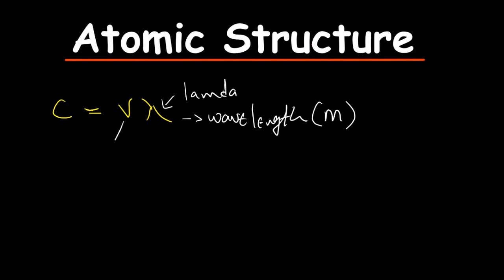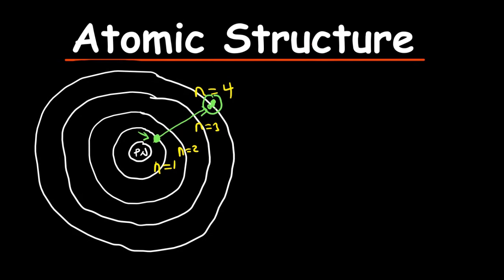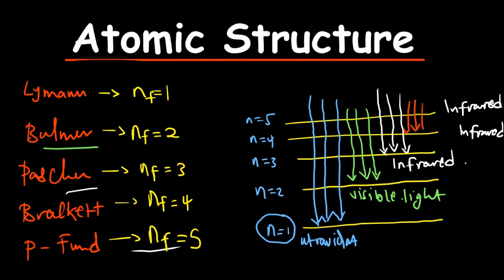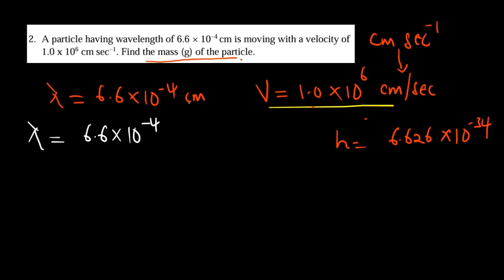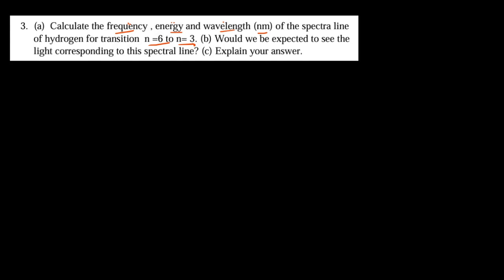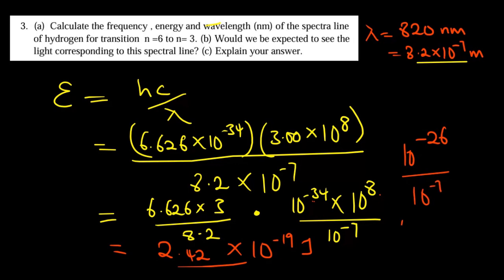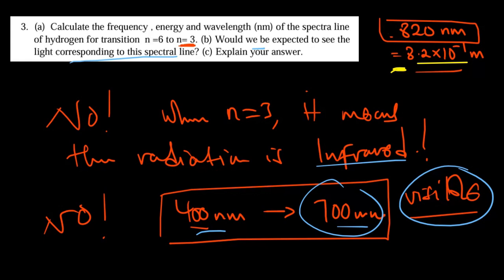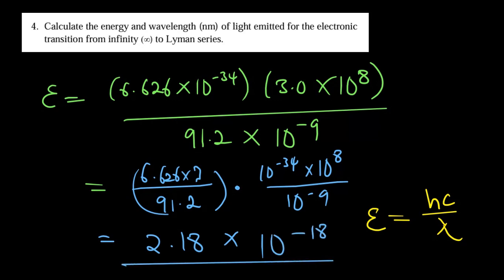Atomic Structure - Wavelength, Frequency, Speed and Energy Transitions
In this video we discuss Wavelength, Frequency, Speed and Energy Transitions